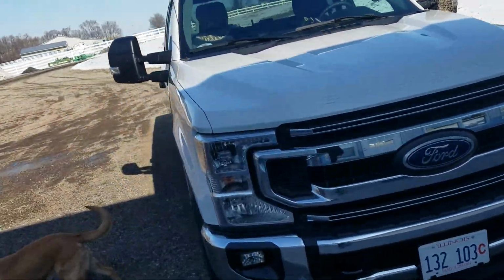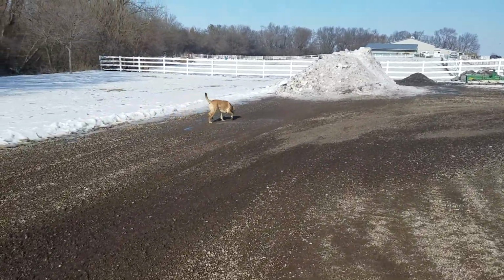Retriever Training Stand Pt. 1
Getting creative with a pile of snow and 9 month old yellow lab Hammer.